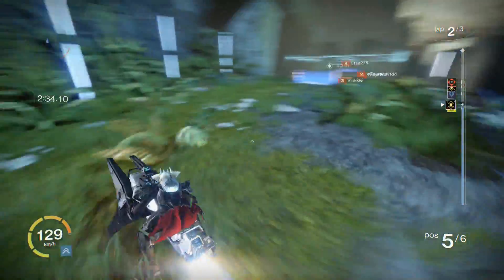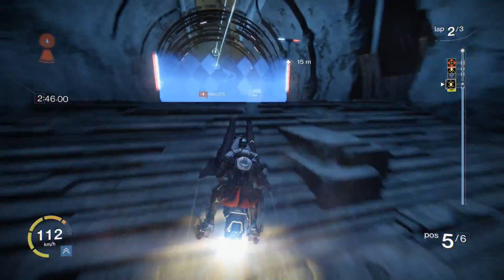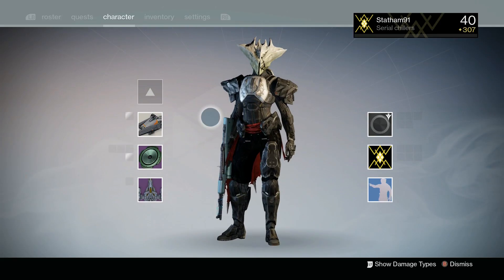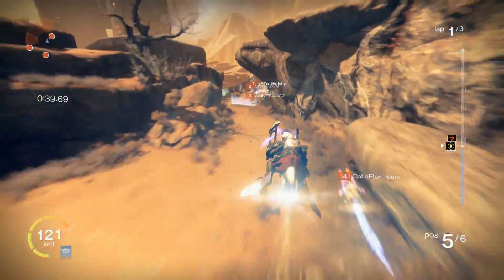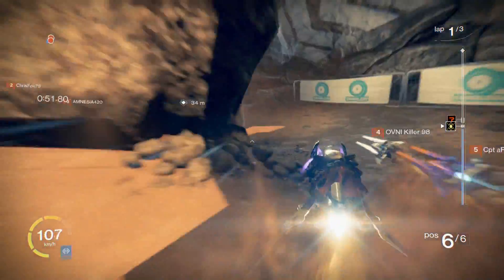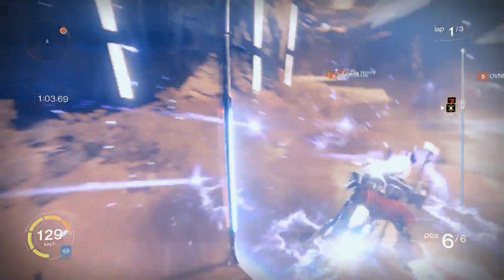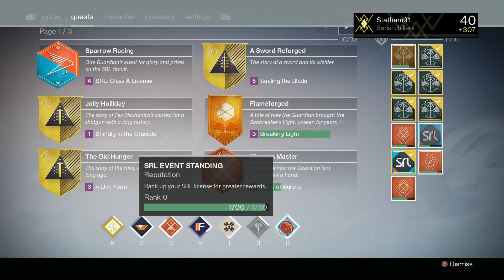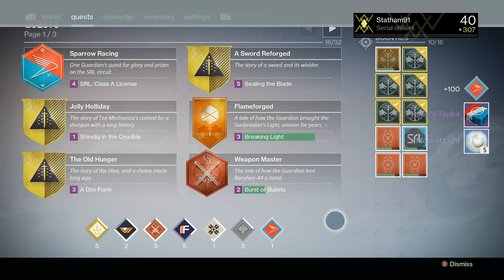Destiny - Sparrow Racing League - Day 10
Trying to rank up another character is kinda difficult at first.